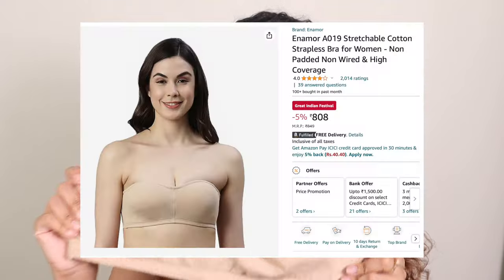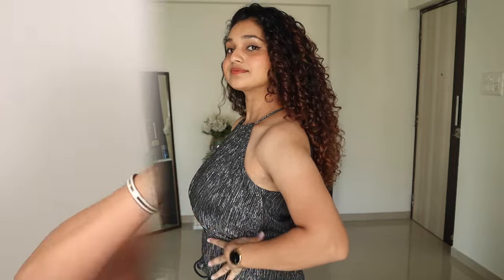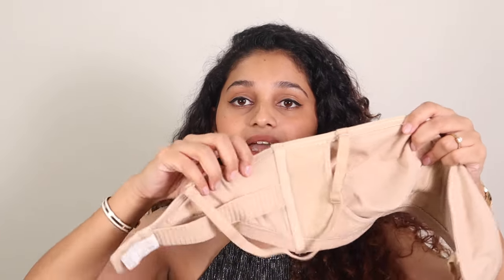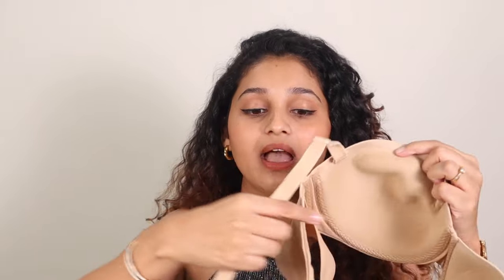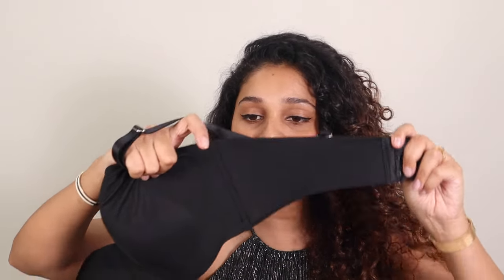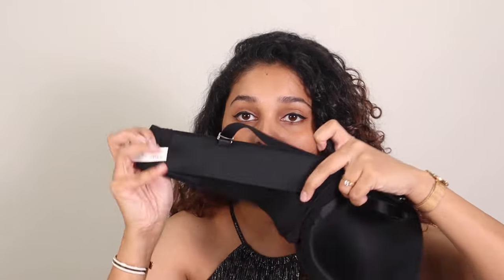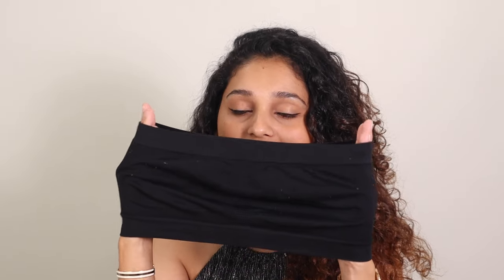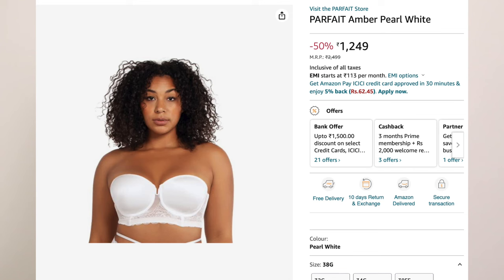Finally found the Best Strapless Bra for Heavy Chest | Affordable Strapless Bra for Bigger Chest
Checkout my storefront

Products Links:-

1. Enamor Wired Strapless Lightly Padded Women's Every Day Bra

2. Van Heusen Women Multiway Strapless Bra

3. Enamor A019 Stretchable Cotton Strapless Bra

4. NYKD Padded Push-Up Strapless T-Shirt Bra

5. bare wear Body Tape Plus Waterproof & Sweat-Proof

6. Non Padded Bandue Bra for Girls

My Age: 27 years
The Camera I use: Canon M50
Editing Software: Premier pro

Amazon Great Indian Festivel Sale is Live.
1,500+ Top Brands, Great Prices & unbeatable deals on 50K+ Unique Styles.